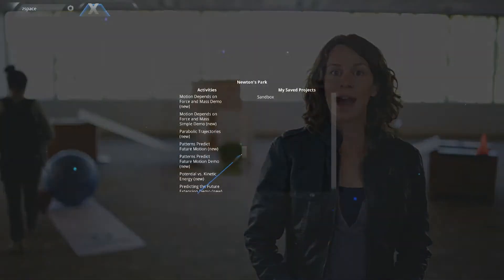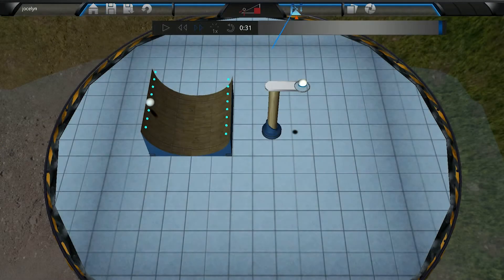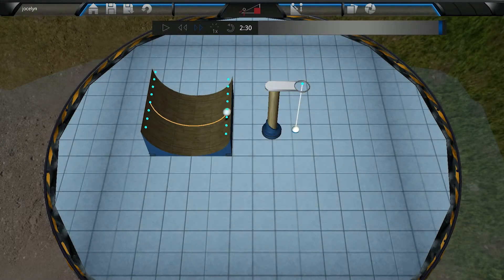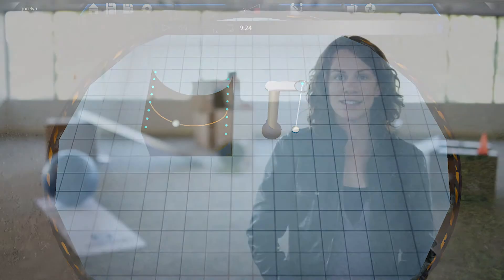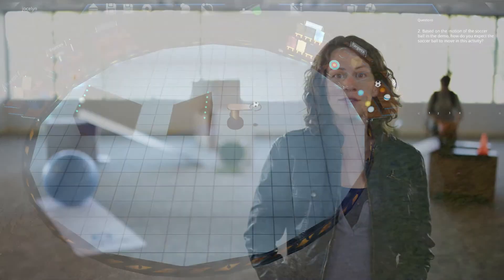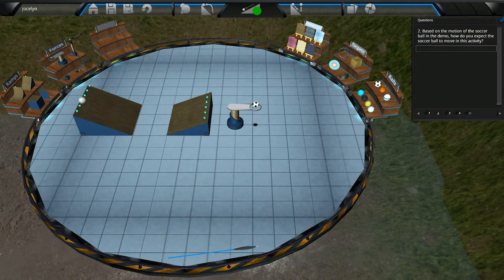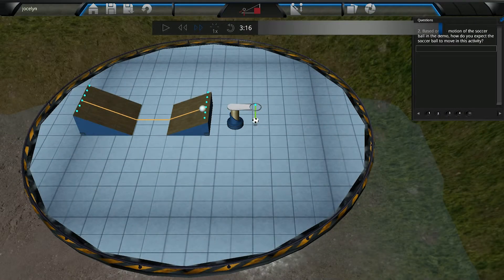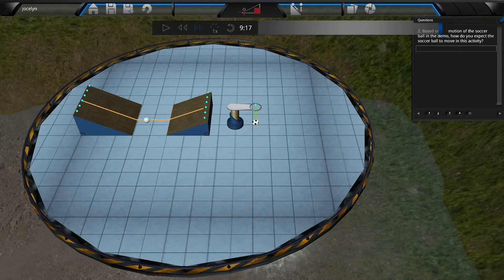Patterns Predict Future Motion (Newton's Park)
This is the "Patterns Predict Future Motion" activity- one of our K-12 STEM Activities in Newton's Park.